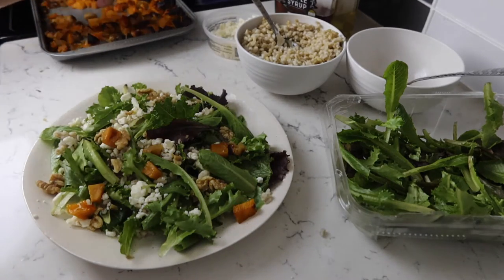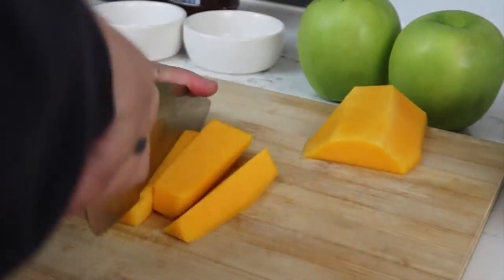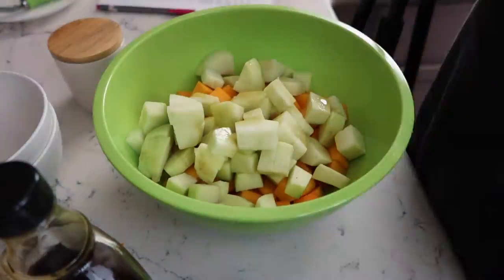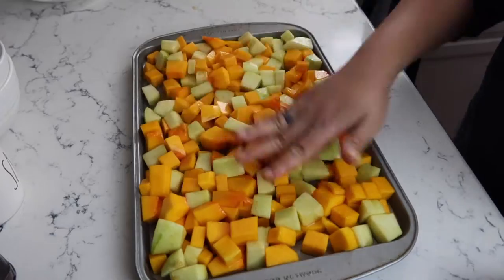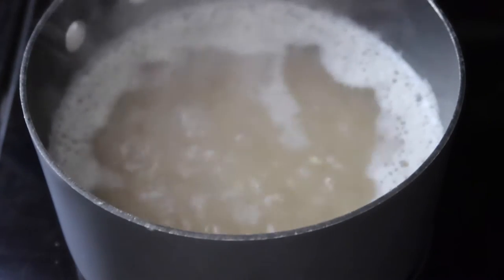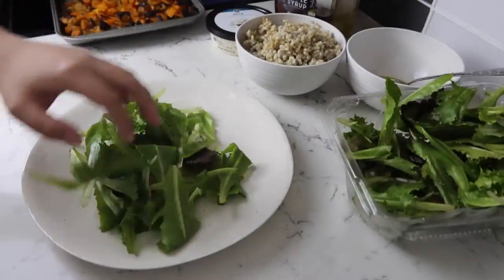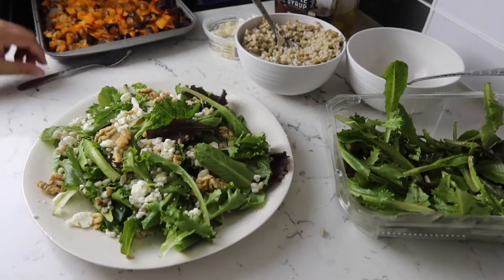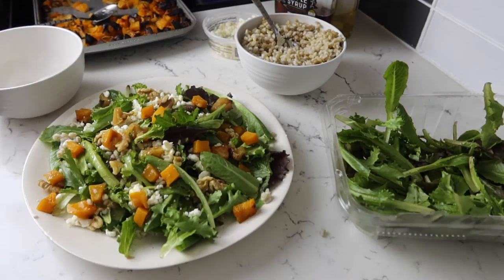BUTTERNUT SQUASH AND APPLE SALAD | CHEF COACH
🥗BUTTERNUT SQUASH 🥗

Ingredients:
▪️8 oz butternut squash, small dice
▪️4 oz Granny Smith apples, small dice
▪️feta cheese, as needed
▪️spring mix, as needed
▪️walnuts, as needed
▪️1 cup barley
▪️3 cups water or chicken stock

Maple dijon dressing:
▪️1 tsp acv
▪️1 tbsp maple

Instructions:
1. In a bowl, mix butternut squash, apples, oil and maple syrup. Bake until it is roasted, about 15-20 minutes.
2. While the squash and apples are cooking, cook the barley. Mix barley and water. Bring water to a rolling boil on high heat, then lower heat so that the water is just simmering. After 20 minutes, check if the barley needs more liquid. Check the barley every 5 or so minutes to make sure that it is not sticking to the bottom of the pan and that it is not getting dry. Add more liquid if the barley is not cooked yet.
3. Check for texture. It should be chewy and tender. If the barley is cooked and there is still liquid in the pan, just drain it and set the barley aside until cooled.
4. Make the dressing. Mix ingredients together in a bowl. Set aside until the salad is ready for dressing.
5. When the butternut and apples are done cooking. Let it cool down completely.
6. Toss the spring mix with the dressing, walnuts, feta and barley. Now the ratios are up to you.
7. Add the butternut squash and apples on top of the barley salad and enjoy!